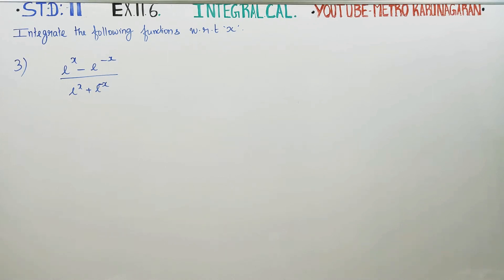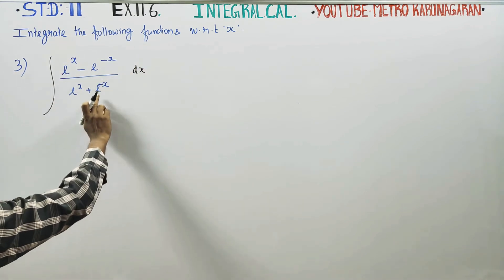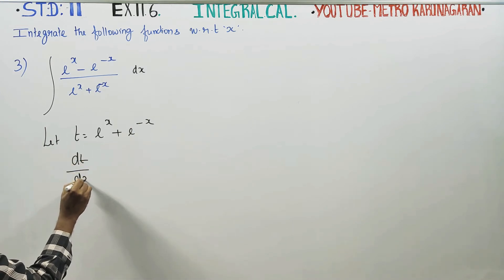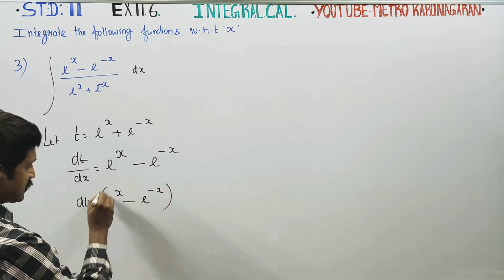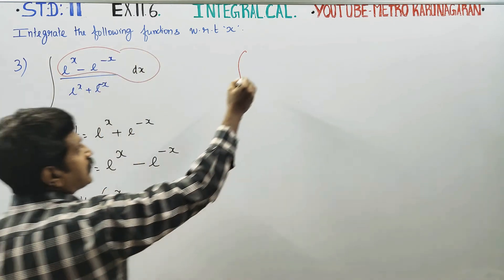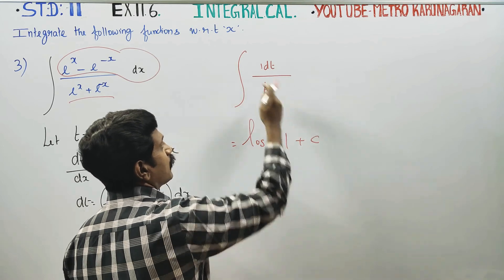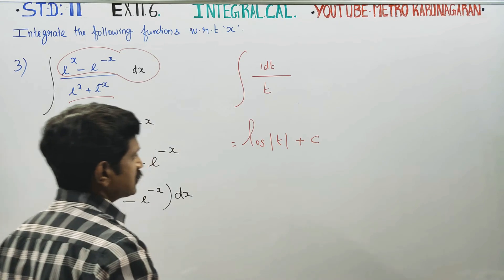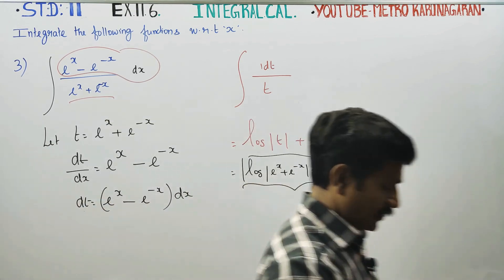11th Std Maths Ex.11.6(3) Integrate with respect to x, (e^x- e^-x)/(e^x+e^-x)